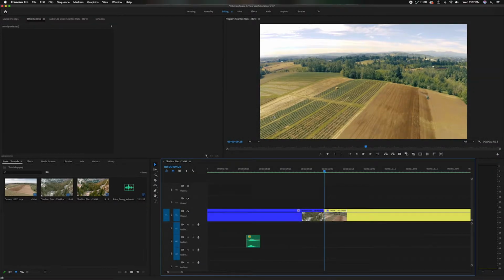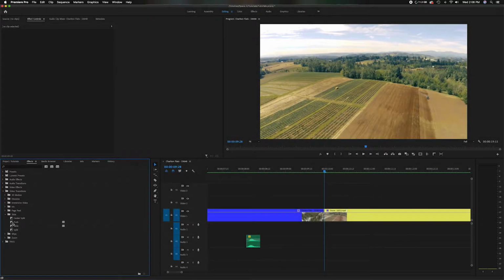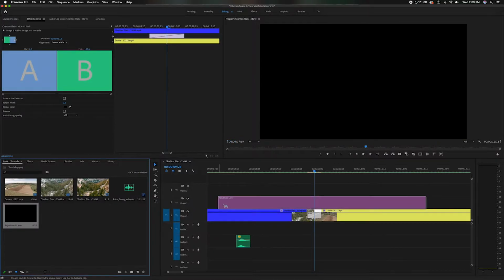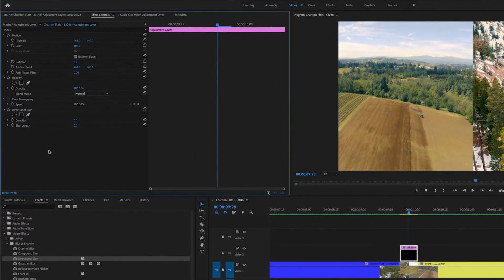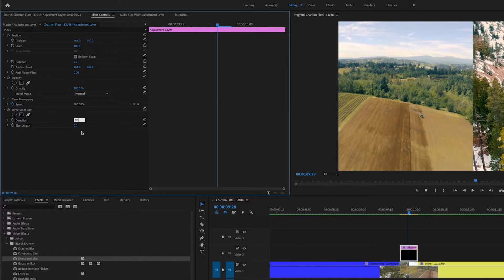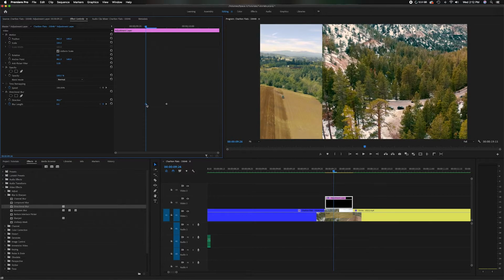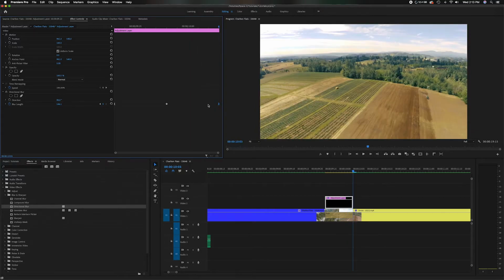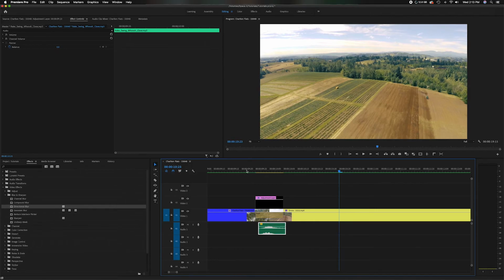Create A PAN WHIP BLUR TRANSITION in Adobe Premiere Pro CC 2020